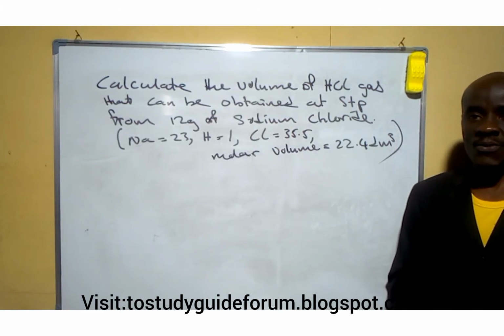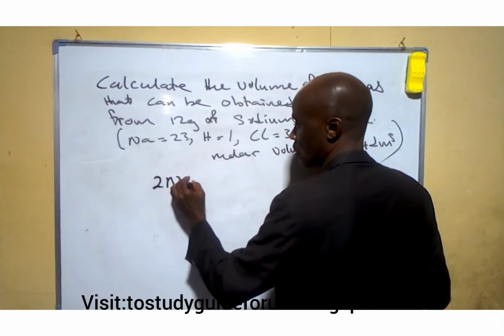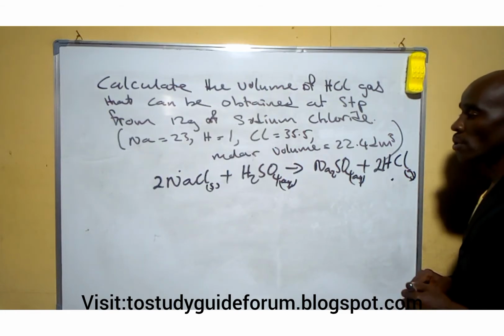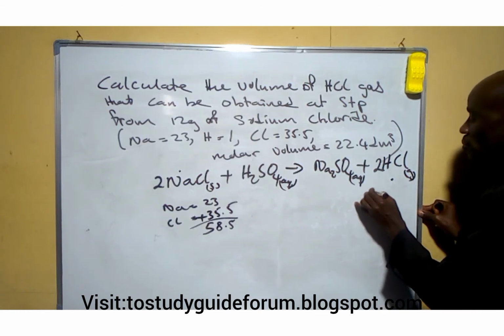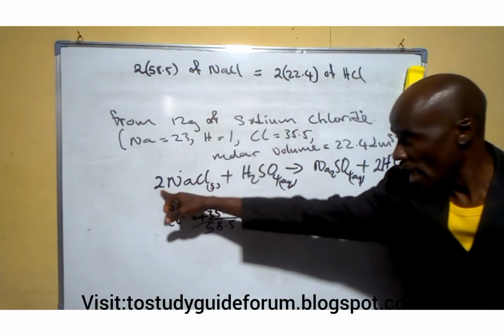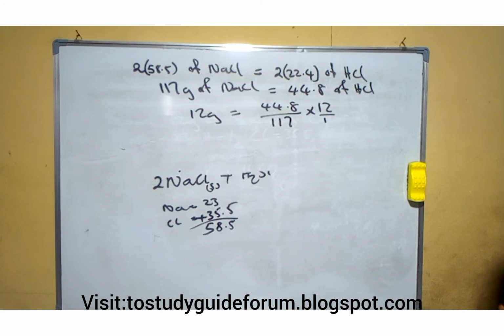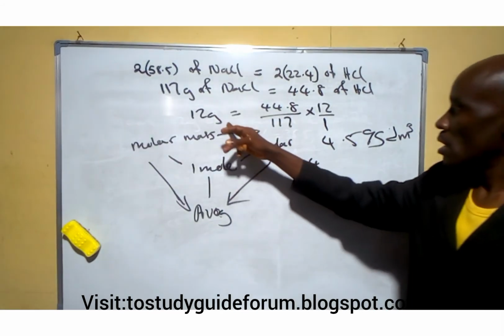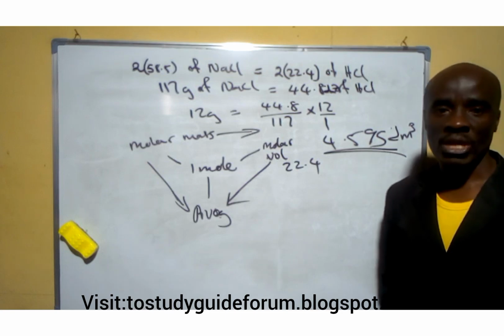How to apply Avogadro's law in calculating volume of gases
In this tutorial video, you will understand how to apply Avogadro's law in the calculation of volume of gases in chemical reaction.